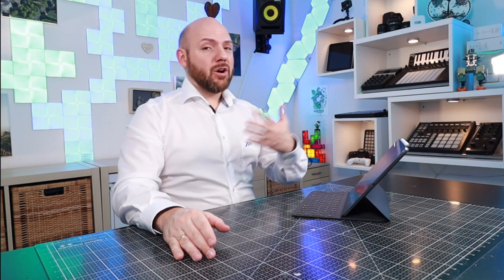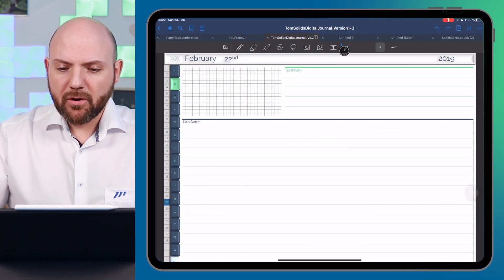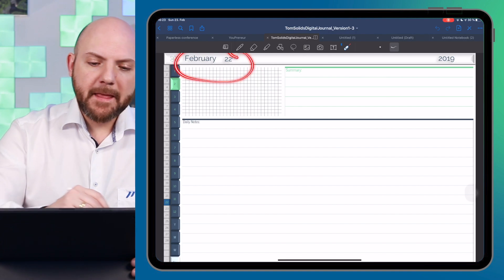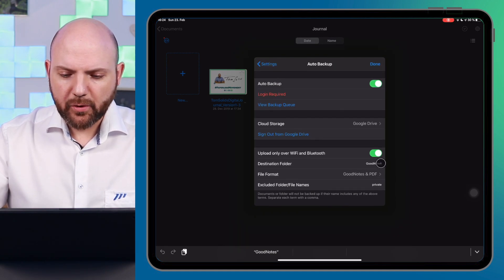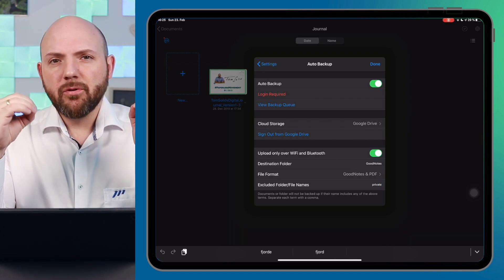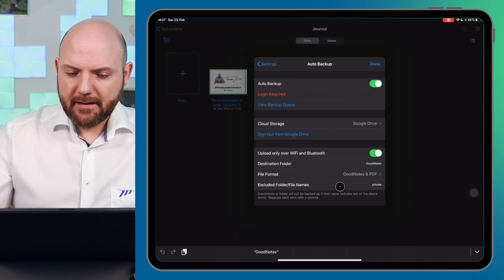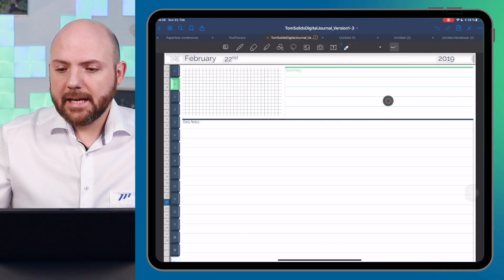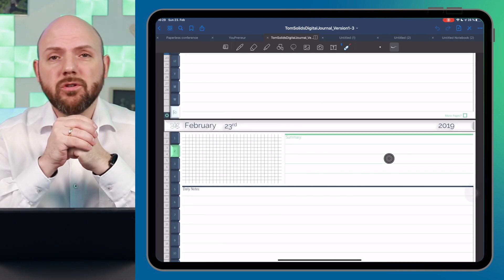3 Reasons To Use GoodNotes5 instead of Noteshelf or Notability